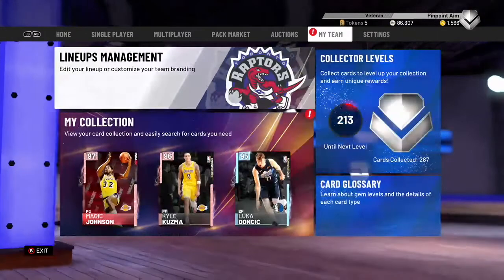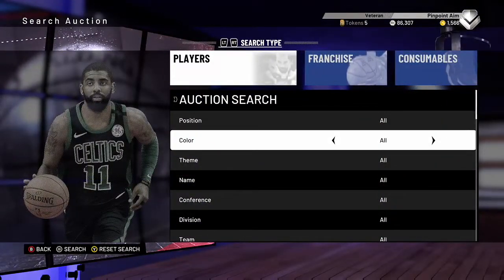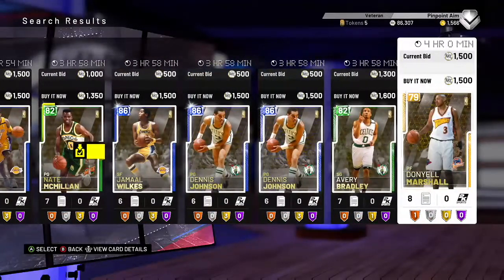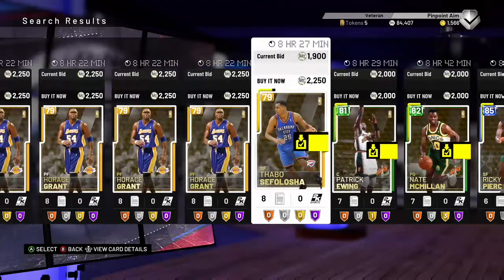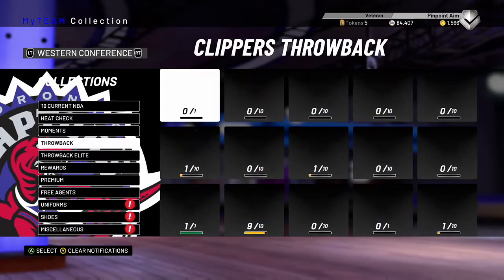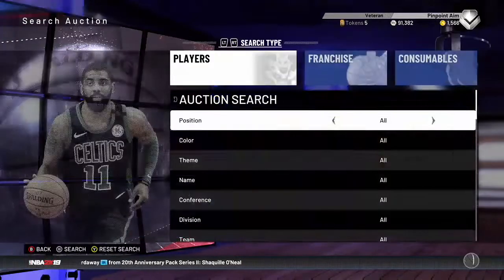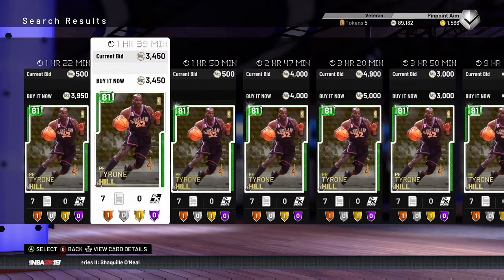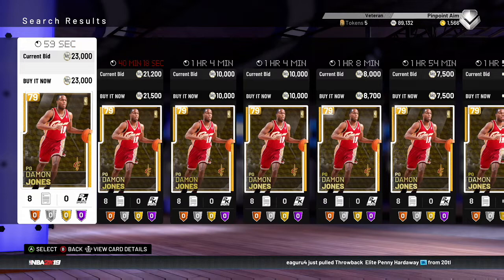HOW TO SNIPE HISTORIC CARDS FOR MILLIONS OF MT - NBA 2K19 MyTEAM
Hey guys, this is how to historic players and make millions of mt.